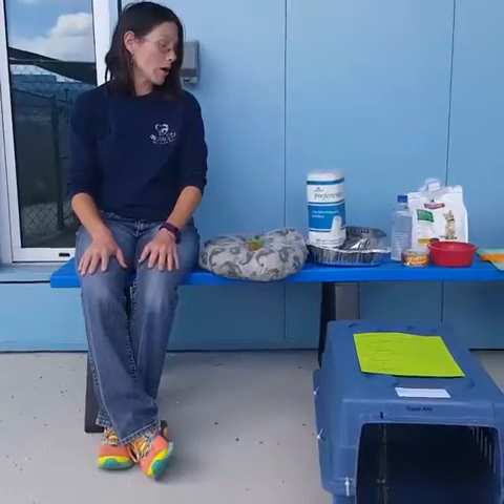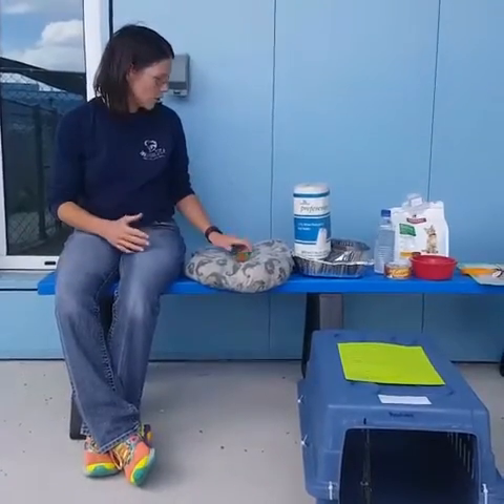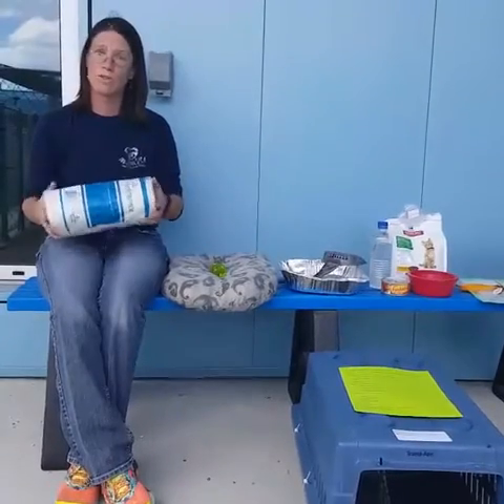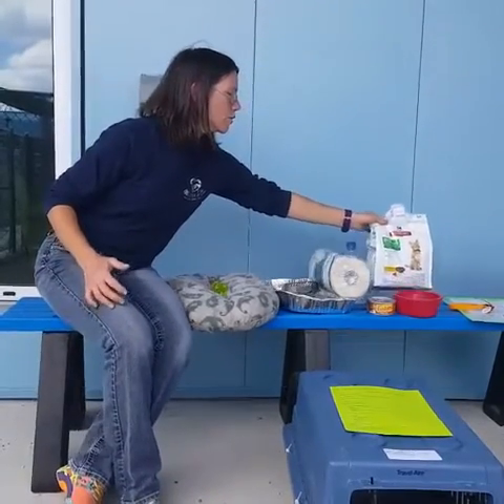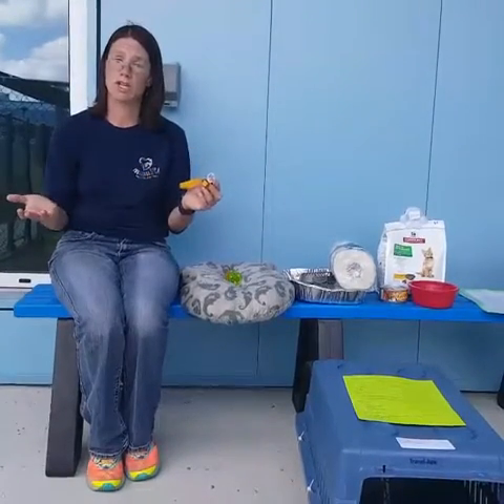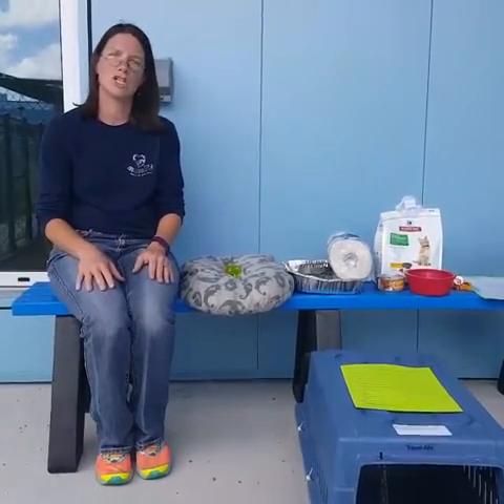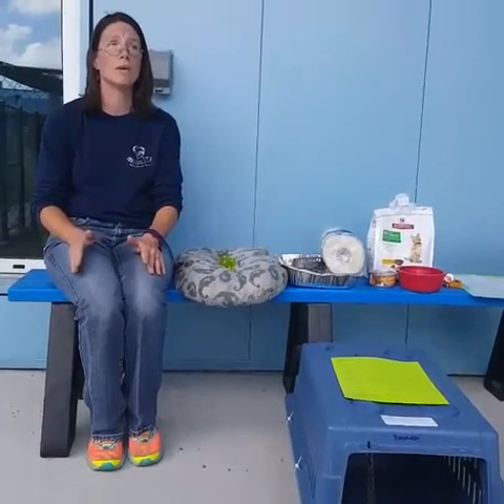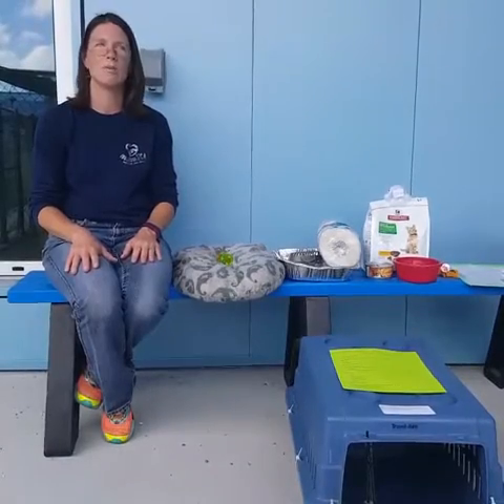Prepare in advance for an evacuation!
Have you prepped your pet's evacuation kit yet? If not, Heather has some tips and suggestions on how to make your evacuation more stress free.